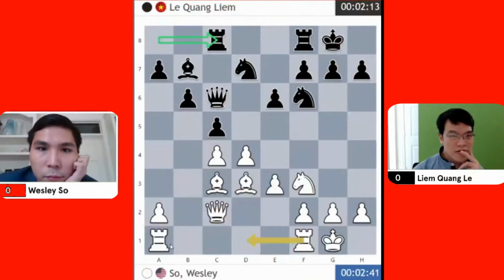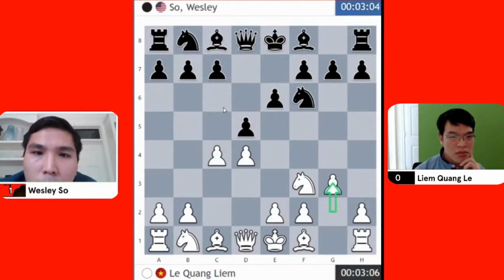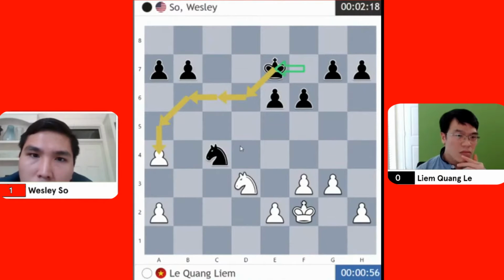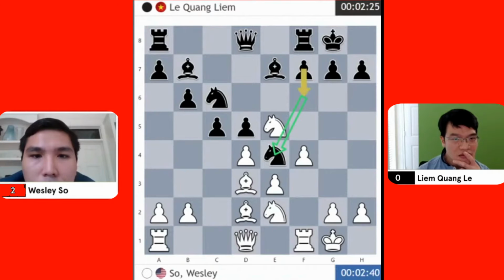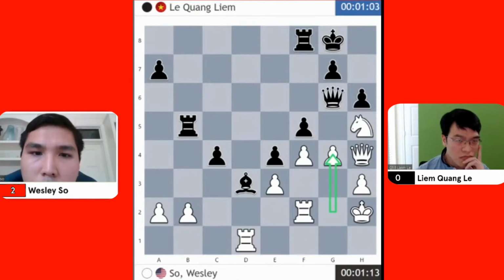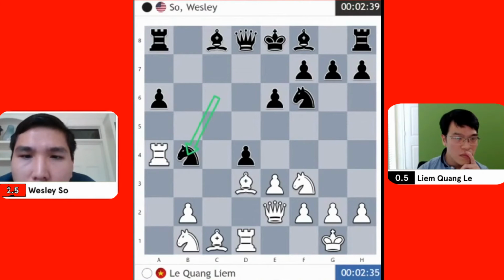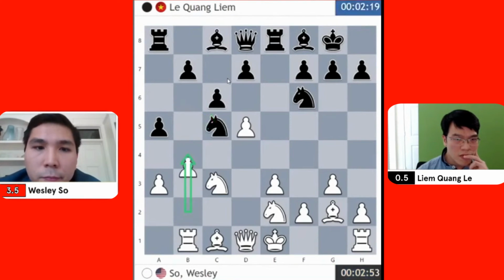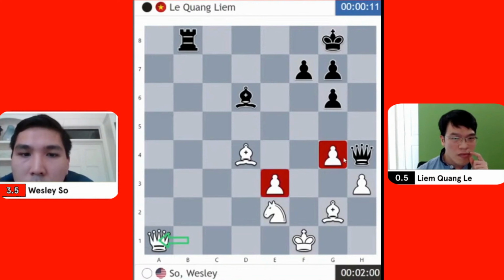Wesley So VS Le Quang Liem Quarter Finals Duel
All About The World Champion .. .
 Thank You For All of Your Support. ♥♥♥♥♥♥♥♥♥♥♥♥♥
(っ◔◡◔)っ ♥ My channel is all about CHESS ~ TEAM SADEY
𝙄𝙣𝙨𝙩𝙖𝙜𝙧𝙖𝙢     𝙝𝙩𝙩𝙥𝙨://𝙬𝙬𝙬.𝙞𝙣𝙨𝙩𝙖𝙜𝙧𝙖𝙢.𝙘𝙤𝙢/𝙩𝙚𝙖𝙢_𝙨𝙖𝙙𝙚𝙮/...
𝙏𝙬𝙞𝙩𝙩𝙚𝙧           𝙝𝙩𝙩𝙥𝙨://𝙩𝙬𝙞𝙩𝙩𝙚𝙧.𝙘𝙤𝙢/𝙣𝙚𝙤_𝙙𝙫𝙢_𝙘𝙝𝙚𝙨𝙨
𝙁𝙖𝙘𝙚𝙗𝙤𝙤𝙠      𝙝𝙩𝙩𝙥𝙨://𝙬𝙬𝙬.𝙛𝙖𝙘𝙚𝙗𝙤𝙤𝙠.𝙘𝙤𝙢/𝙗𝙚𝙧𝙣𝙞𝙚.𝙨𝙖𝙙𝙚𝙮
If you have some reactions & suggestions kindly comment it below. God bless us all. Thanks !